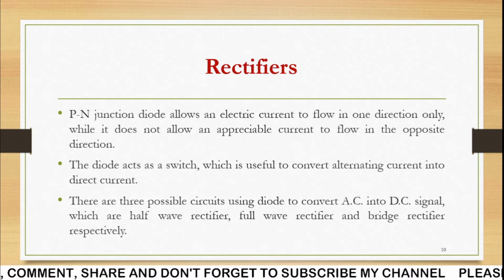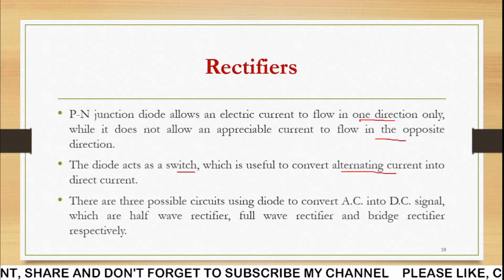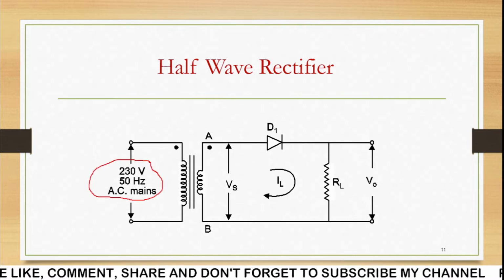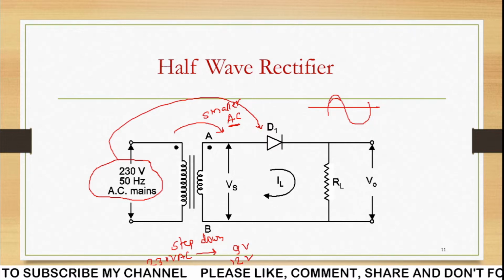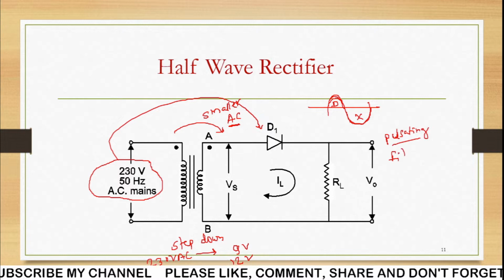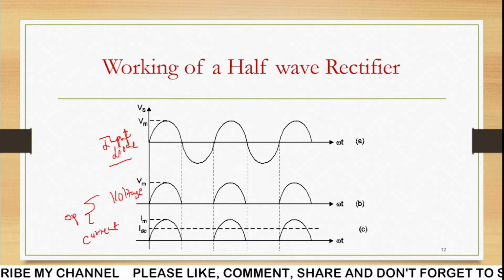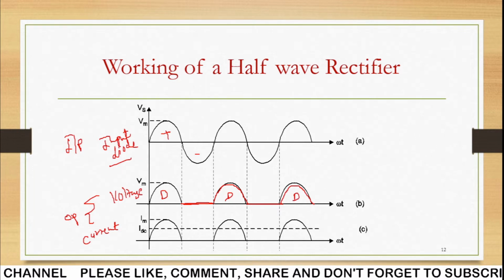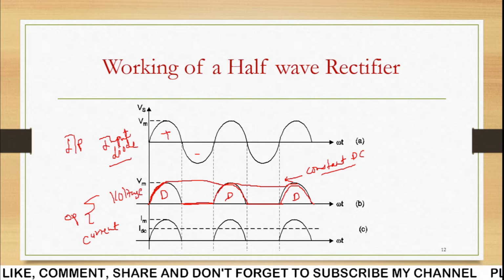P Spice Full Tutorial EP-3 Half Wave Rectifier Circuit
EP-3 Half Wave Rectifier Circuit